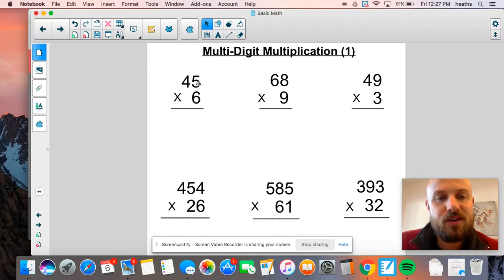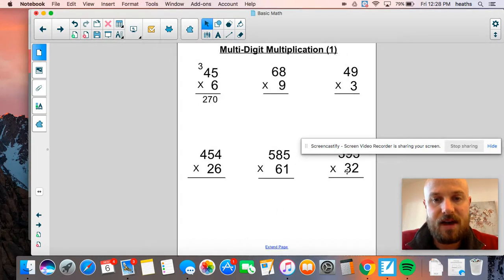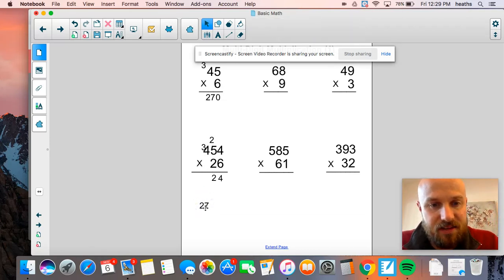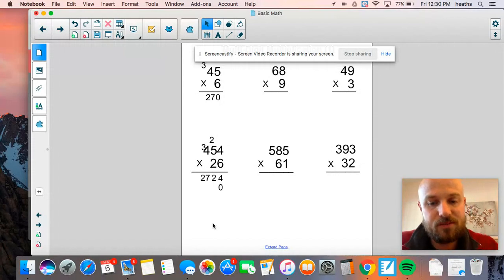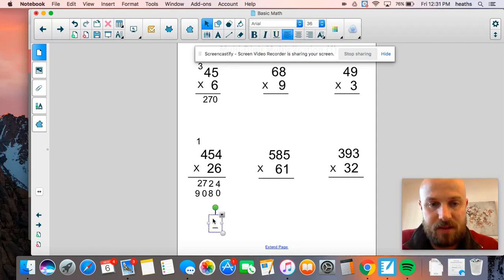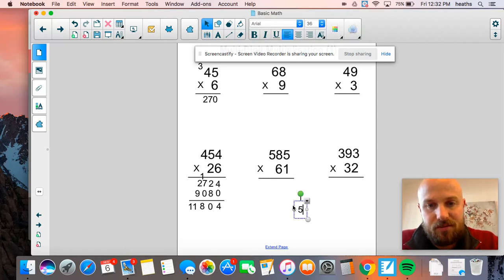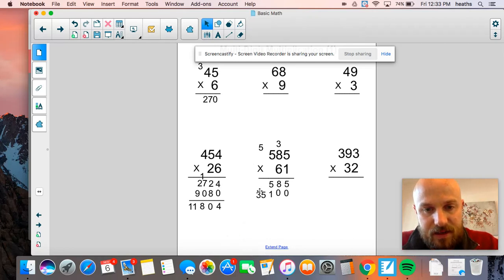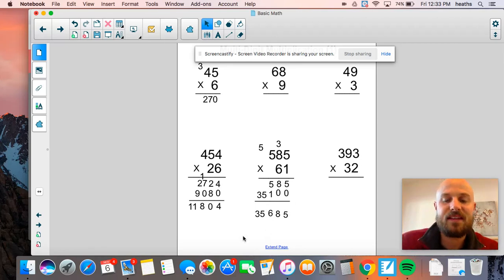Multi-Digit Multiplication (How To)